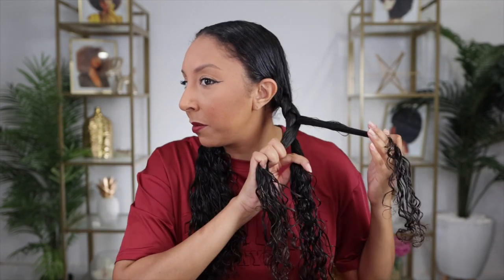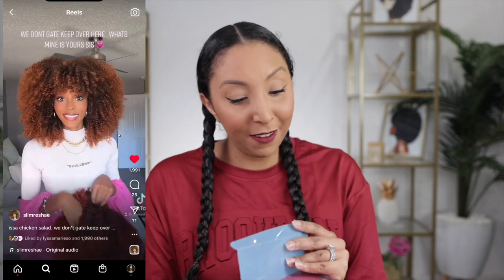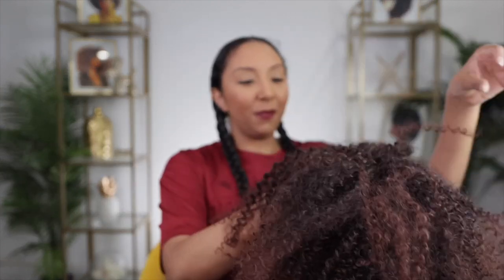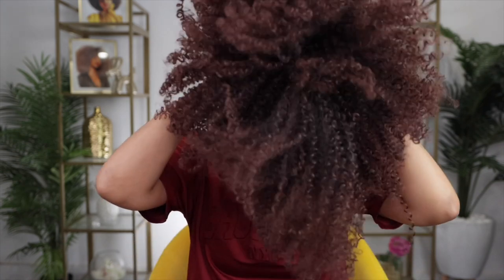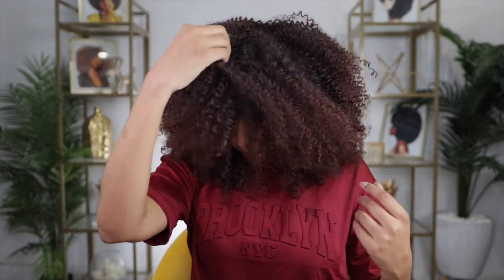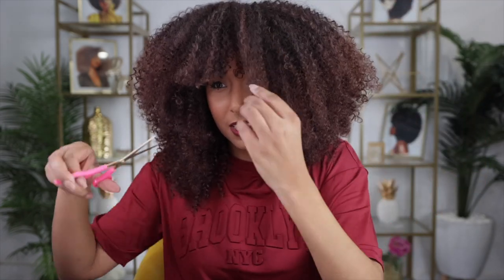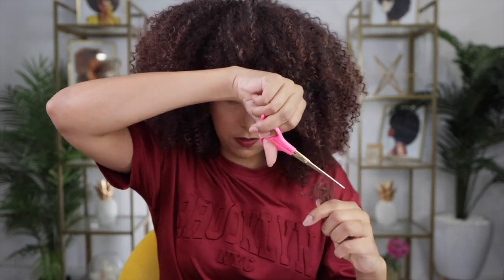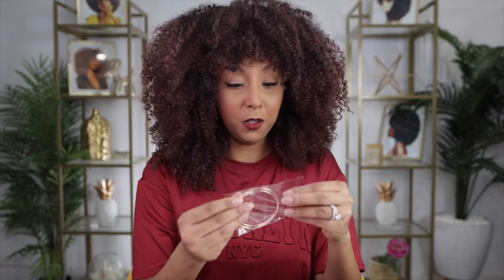$30 Amazon Curly Wig with Bangs! | BiancaReneeToday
I missed my bangs!! Let's see what this $30 amazon curly wig does for me...
16 inch, Dark brown

Thanks for sharing @SlimReshae !! Follow her for amazing content.